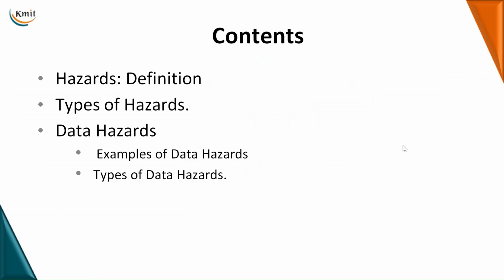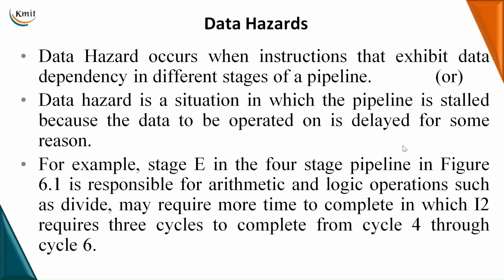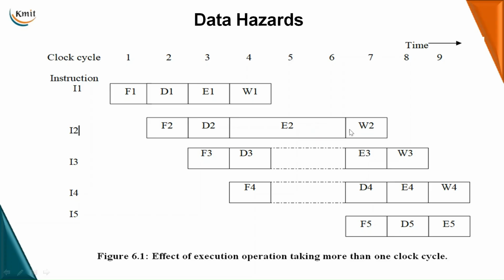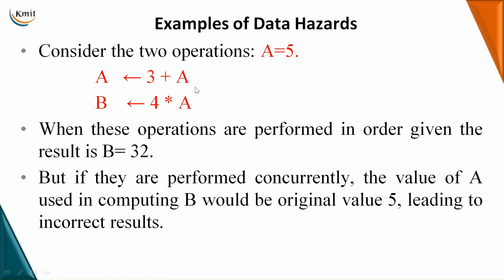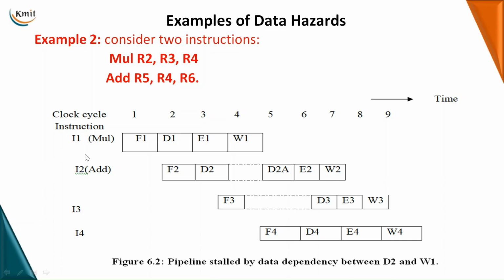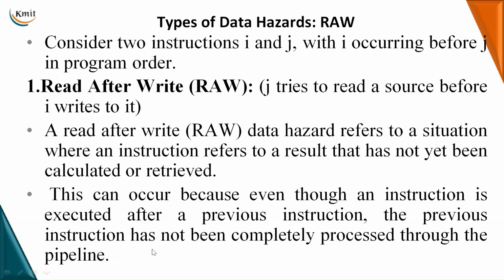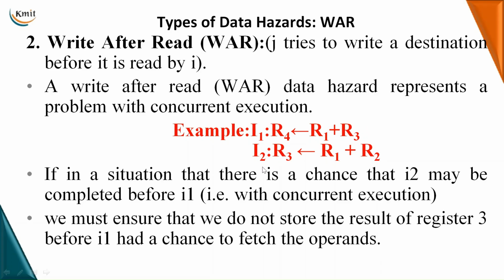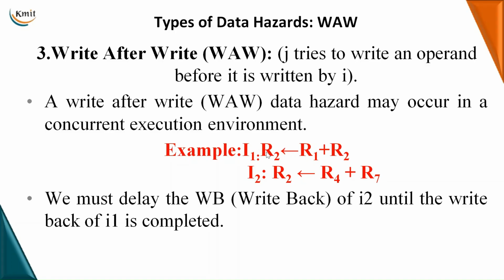UNIT - 5_DESIGN ISSUES: HAZARDS, DATA HAZARDS